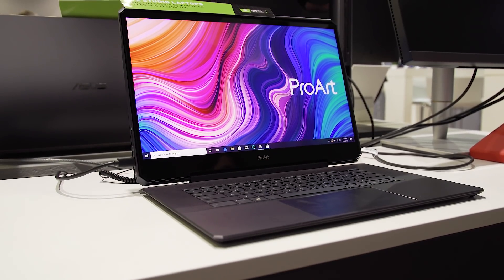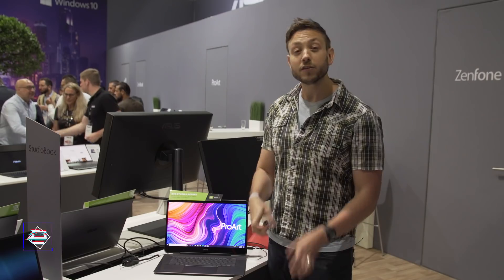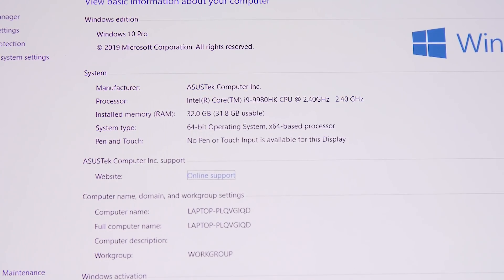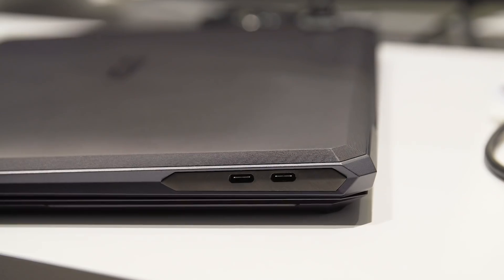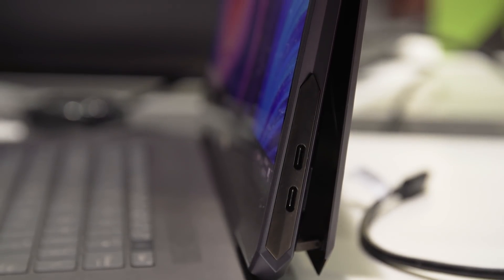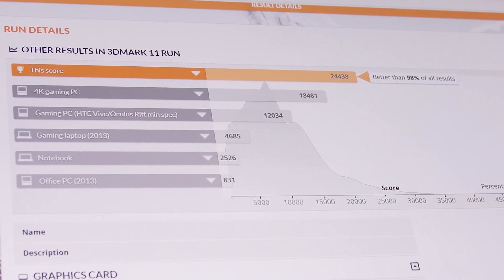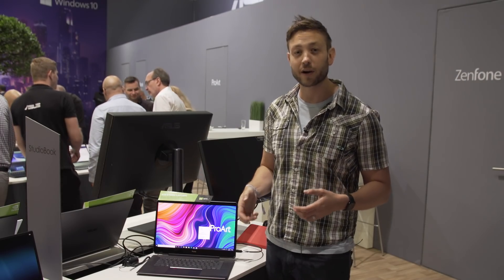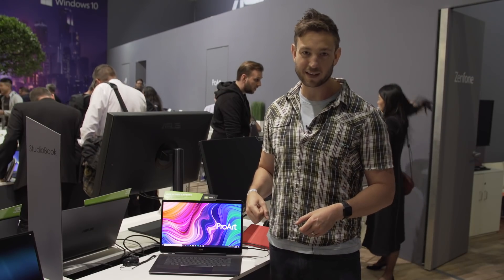Asus ProArt Studiobook One: a $4000 GPU in a laptop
The ProArt Studiobook line sees Asus taking their expertise in making high-performance gaming computers and applying it to the world of professional laptops. But even if the Studiobook One forgoes the RGB lighting and styling of an ROG device, it still has a bit of that "performance at all costs" madness, cramming a $4000 Nvidia Quadro RTX 6000 GPU into a remarkable slim design. This is accomplished through a number of design quirks, including moving the GPU and CPU into the display itself. It's totally nuts, and we want it.